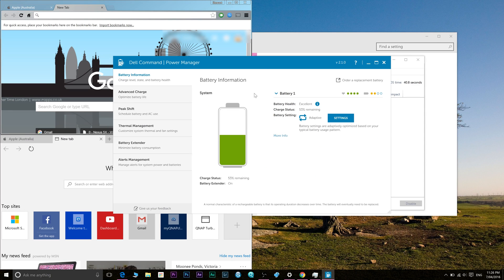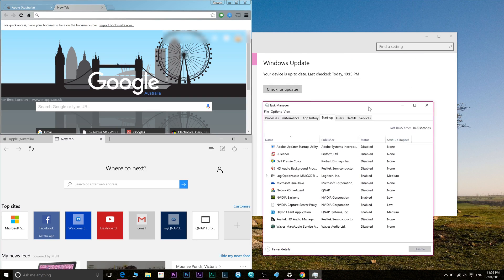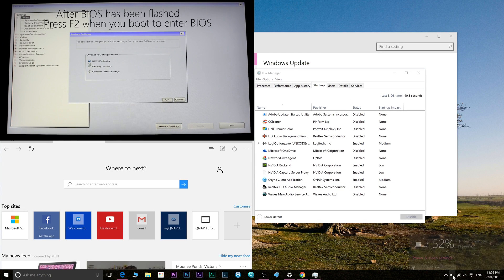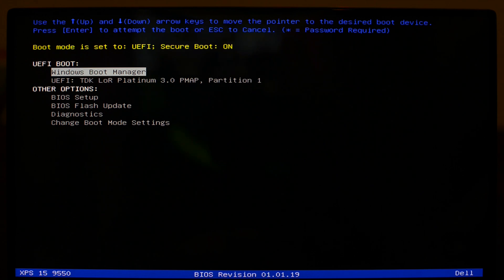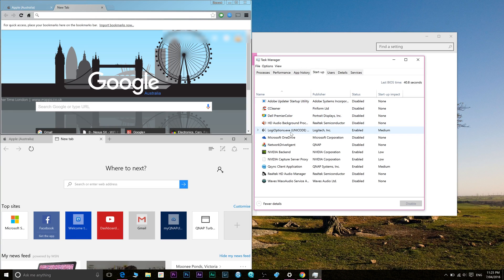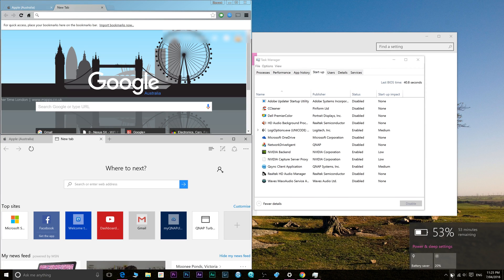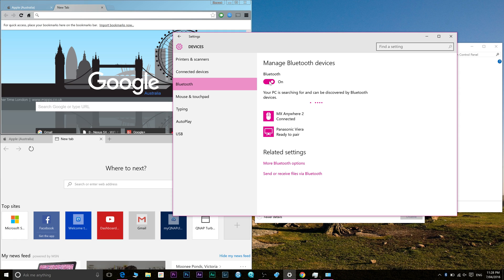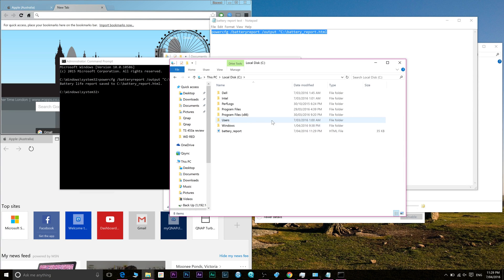Battery life tips XPS 15 & XPS 13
Get extra battery life from your Dell XPS 15 9550.

Battery Report text: (paste into command prompt)powercfg /batteryreport /output "C:\battery_report.html